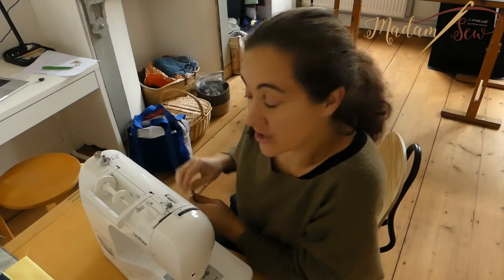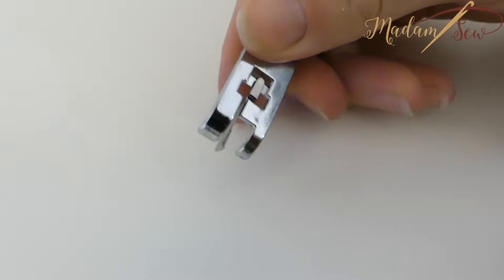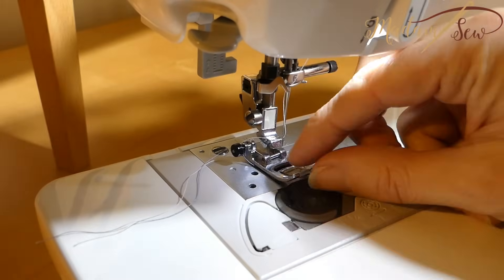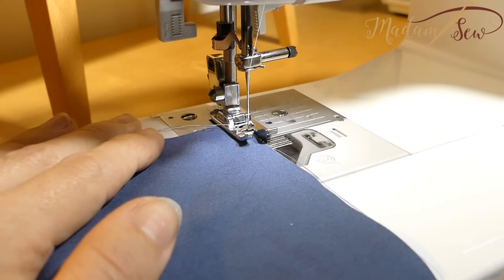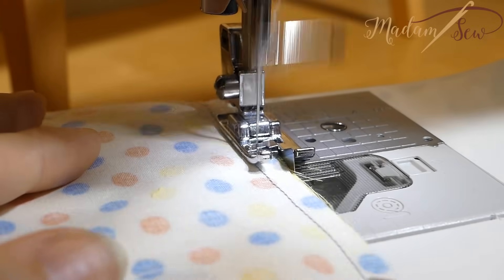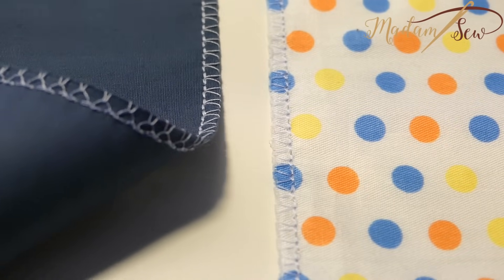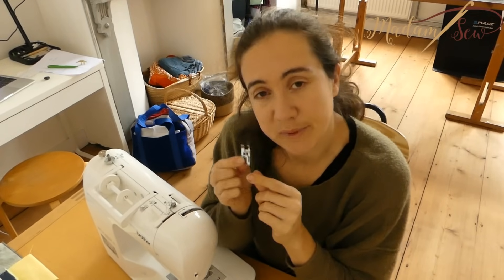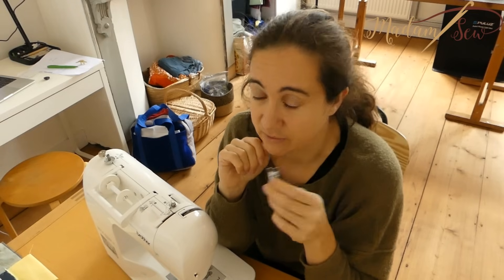Get neat edges with an overcast presser foot. Perfect edges without a serger.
You can create neat finished edges with a small sewing machine foot that fits most home sewing machines: the overcast foot, also called the serger foot or the overlocking foot. In this video you can find our how to use this presser foot and see what a great result you can get to finish the raw edges of your fabric. This tiny sewing notion is the perfect replacement for a serger!

The overcast foot is also known as an over-edge or overlocker foot. ... The overcast foot works by having a bar in the centre which wraps the thread around the edge of the fabric as you stitch, whilst preventing the fabric from curling. Clip the foot onto your sewing machine with the bar attachment.

The detailed blog post you can find on the MadamSew Sewing Blog

We also have a manual page for every product in our catalogue.

Interested in a whole set with other nifty presser feet? Have a look at our 32 pieces Ultimate Presser Foot Set:

Madam Sew is an online sewing and quilt shop. We carry the most amazing quilting and sewing supplies! Visit our sewing and quilting store and find out all about our remarkable quilting tools, universal sewing machine feet, qualitative notions, sewing essentials, organizers and much more for sewists and quilters. And know that with every product come clear instructions, tutorial videos and craft inspiration.

take a look around on our webstore and discover the wealth of sewing projects and inspiration, quilt blogs, youtube sewing tutorials and free patterns we created and shared over the years.
You want to get in touch with other sewing and quilting enthusiasts? Join our lively Facebook communities too! MadamSew Facebook Page - MadamSew Sewing Group - MadamSew Quilting Group